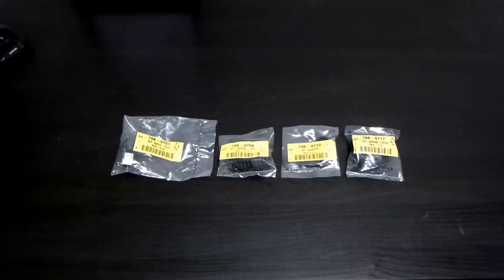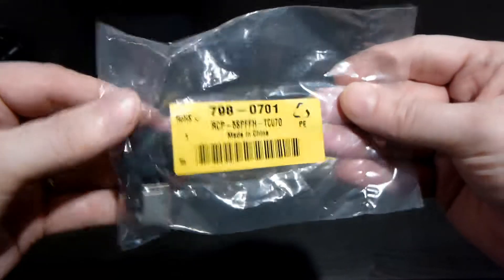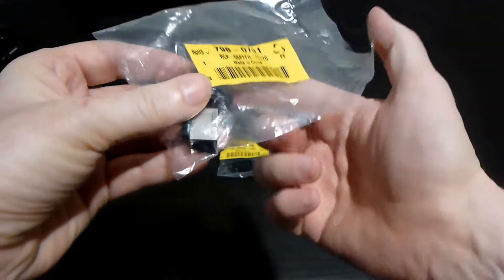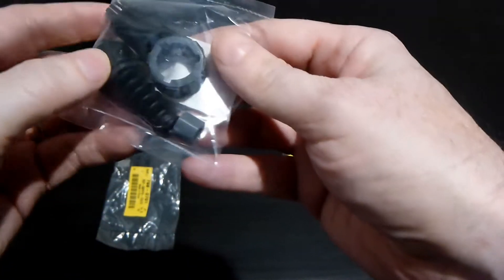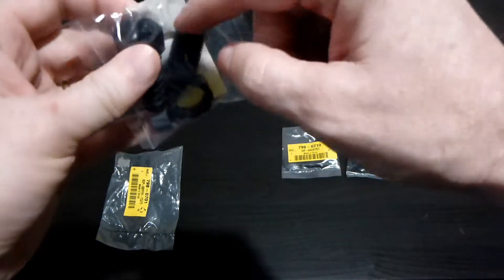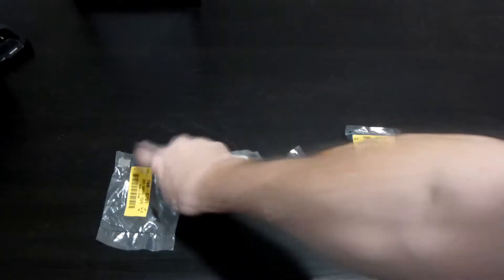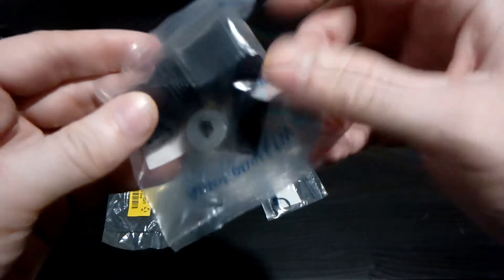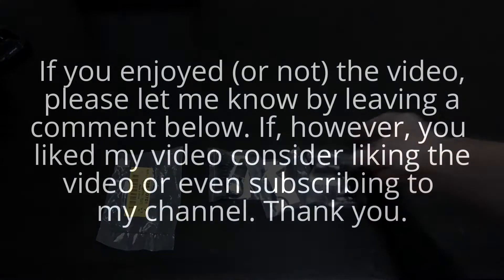Amphenol LTW IP67 RJ45 Connectors *Unboxing*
The connectors are "c-size" and are waterproof.

I purchased these to go into my "go-box" that I am going to build. My intention is to have the connector panel mounted and plugged into the mic input on the radio, allowing the physical hand mic to be plugged into the panel mount.

The RJ45 panel mount connector (female) is a straight pass-through (just plug in a cable, no soldering etc.), so it won't make any changes to the pin-out of the mic's cable when plugged in. The RJ45 plug connected to the physical hand mic (male) will just snap into the Amphenol connector, it doesn't require any soldering/crimping etc.

Manufacturer Part Numbers:

Panel Mount Modular Jack: RCP-5SPFFH-TCU7001
Male Cable Mount IP67 RJ45 Plug w/Strain: RCP-00AMMA-TLM7001
Male Cable Mount IP67 RJ45 Plug: RCP-00BMMS-TLM7001
RJ45 Cap with Lanyard for use with RJ45 Cordset: CAP-WACMTPC1

I will be reviewing these connectors in another video.

This video was created and is owned (all rights) by EPK Solutions.